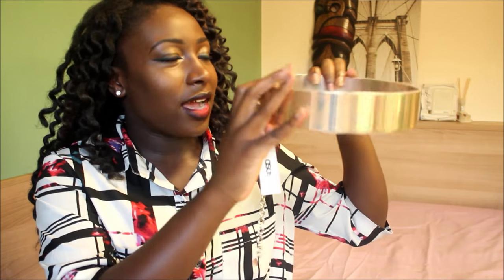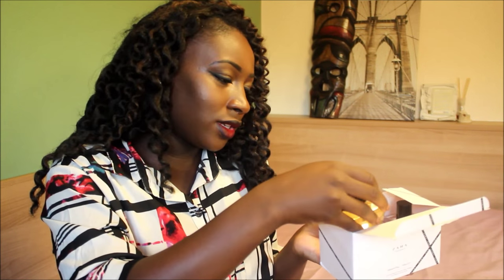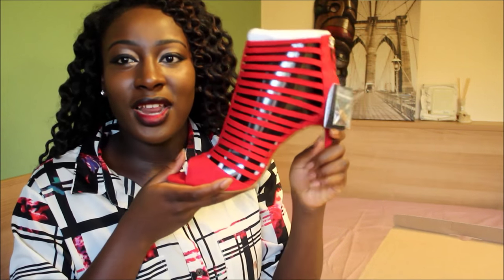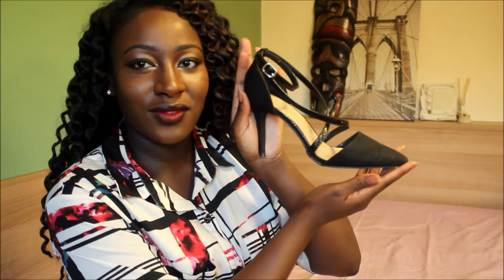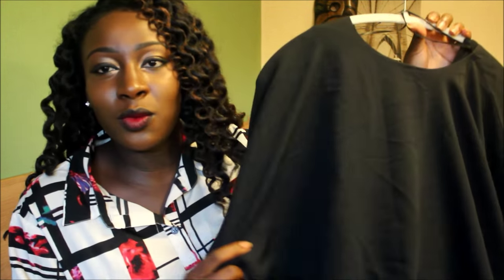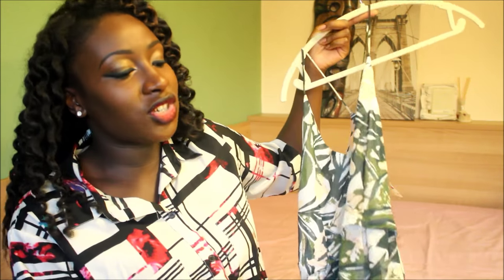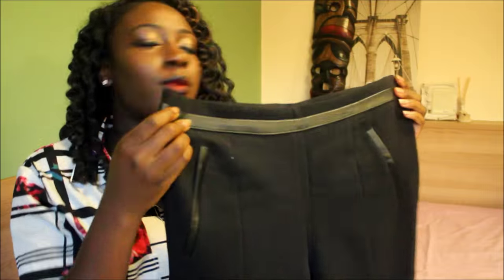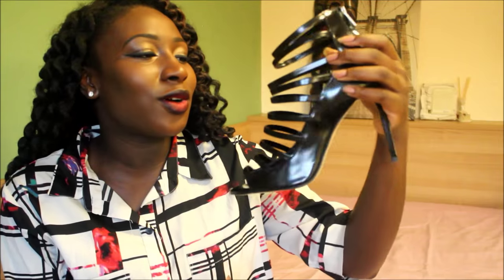| END OF SUMMER MAKE UP & CLOTHING HAUL | TOPSHOP, ZARA, MAC, KIKO, ASOS, H&M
HAIR INSTAGRAM: BeautifullyCrownedd